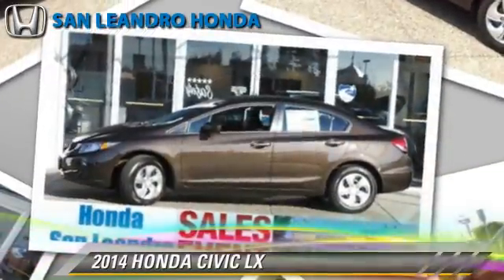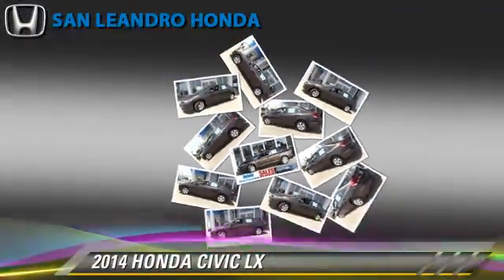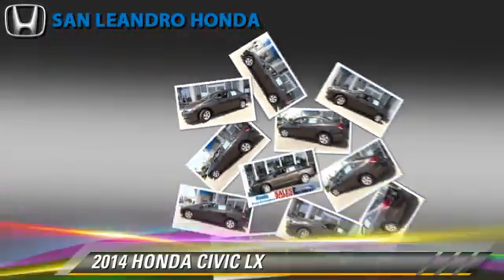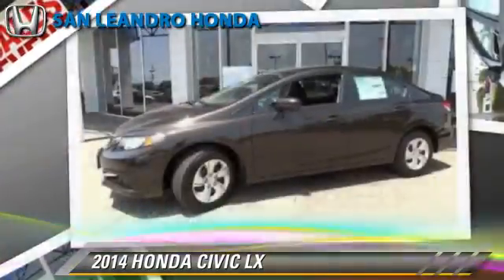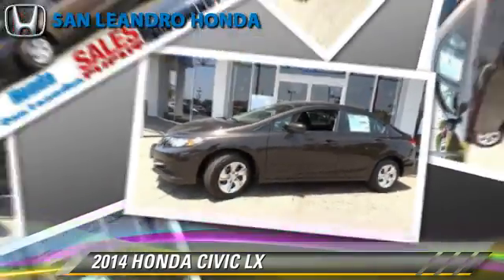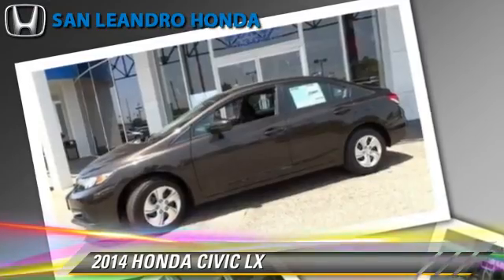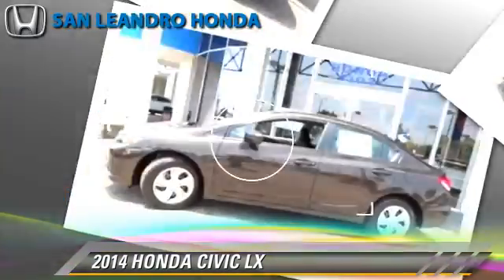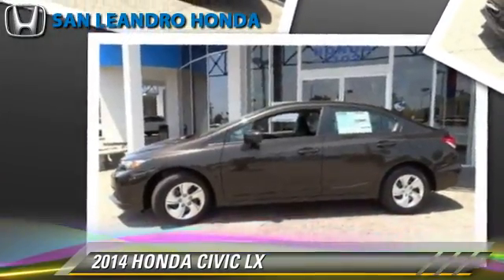Honda Civic Dealer Inventory for Sale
Bay Area Honda Civic Dealer offering large inventory of New Honda Civic and Used Honda Civics for Sale in San Leandro Oakland Hayward Alameda Castro Valley Union City San Lorenzo Fremont San Francisco California near me.  The New Honda Civic Sales Event is located at San Leandro Honda in California. This month all Civic price quotes have big discount deals and lease payment specials to help customers save money. Our huge inventory offers a big selection of all Honda Civic models and trims to choose from please watch this Honda Civic product video and shop our large inventory. Come down for a test drive and get the lowest price in the area on a Honda Civic automobile.

Used Honda Civic and Certified Preowned Honda Civic Inventory for Sale